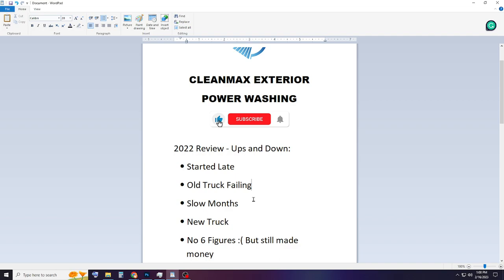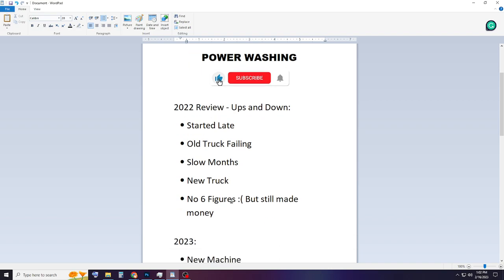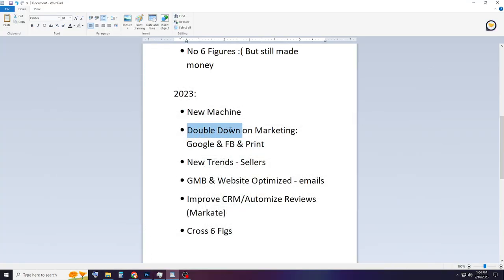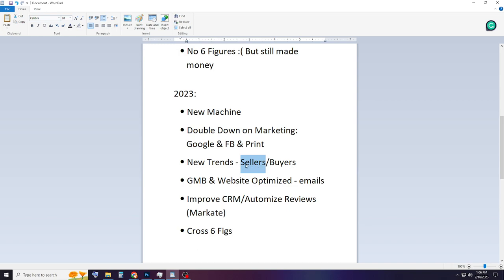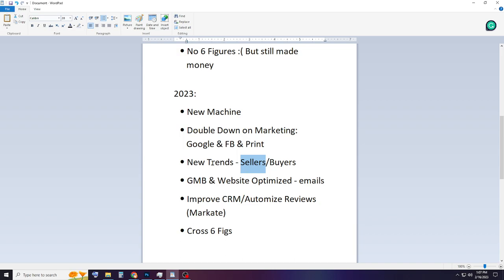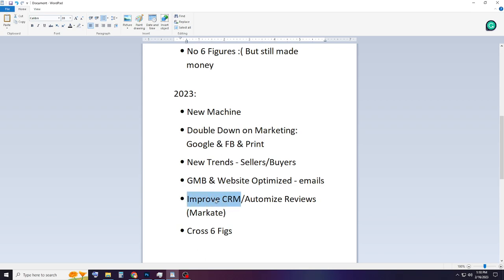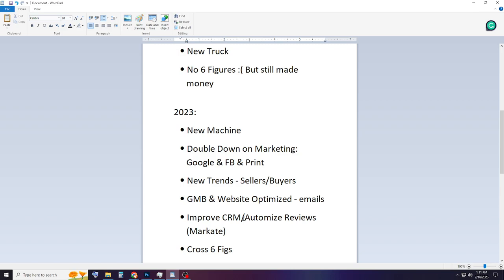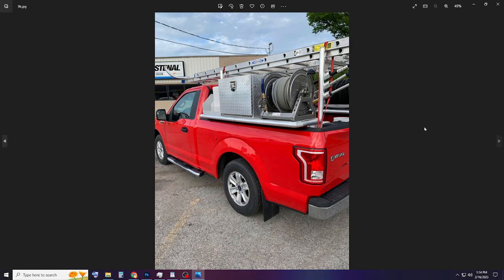Last Year Review - Power Washing for 2023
Pressure washing review of last year and plans for 2023
Reach out to  Mobile Skids: for Equipment and Best Aluminum Skids